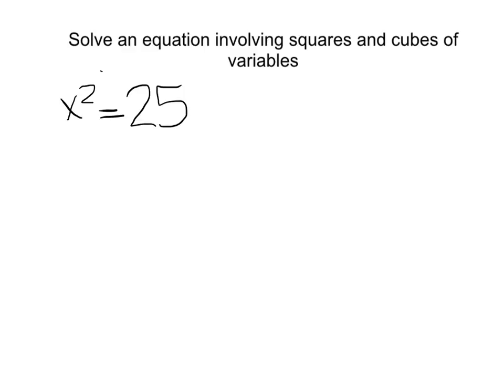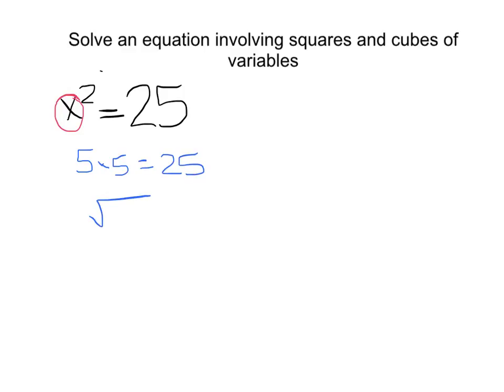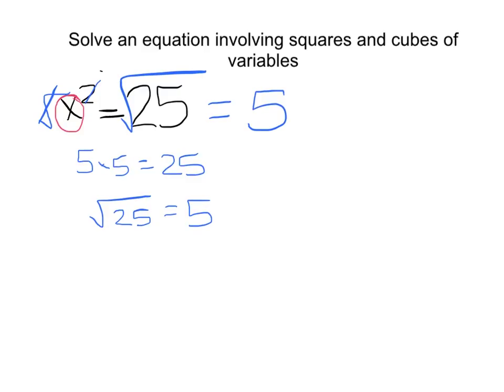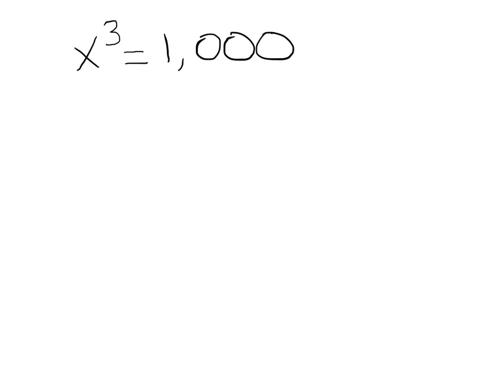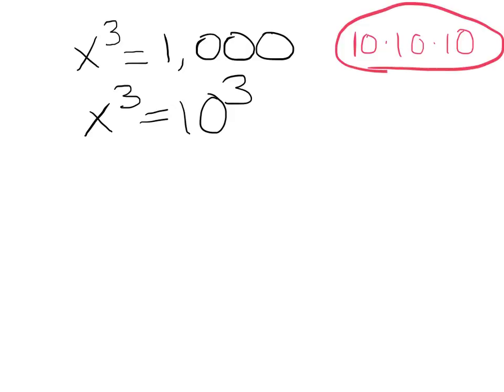Solve equations involving squares and cubes of variables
Course 3 1.6 Real-World Problems: Squares and Cubes